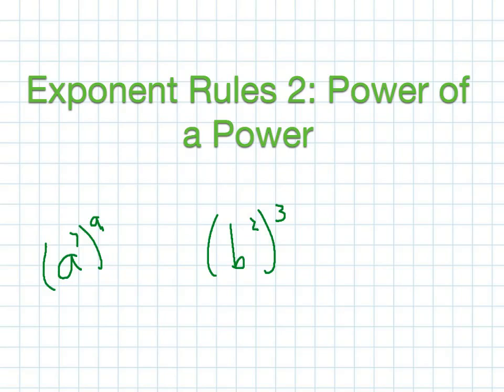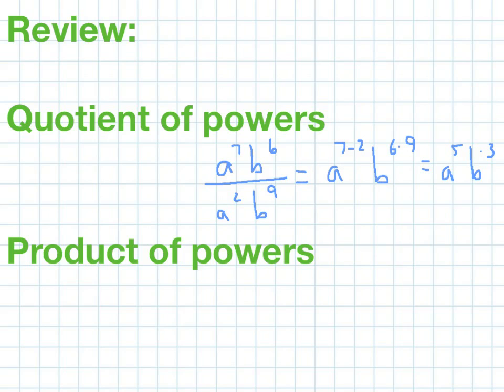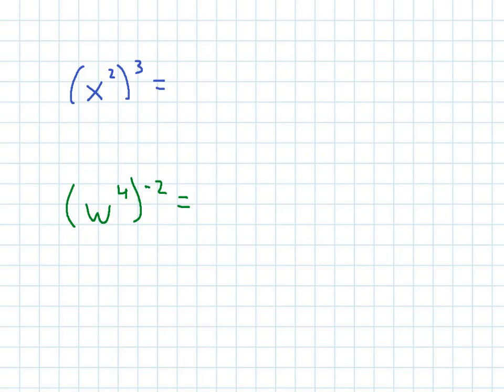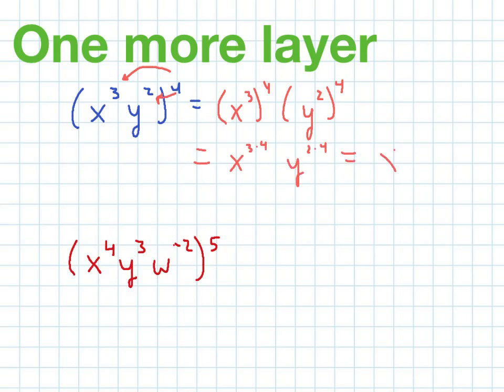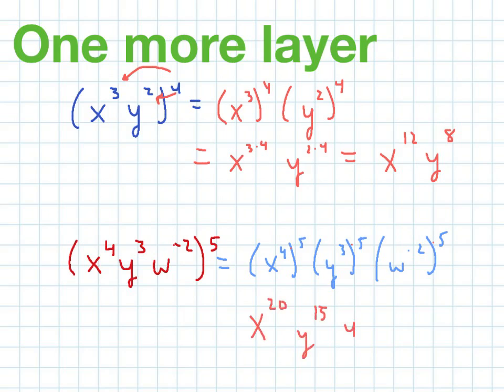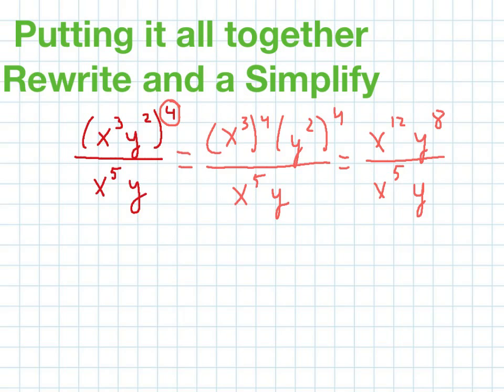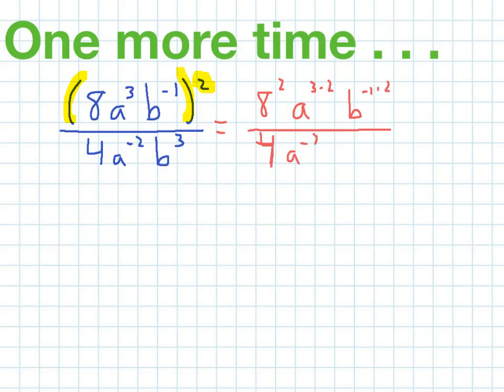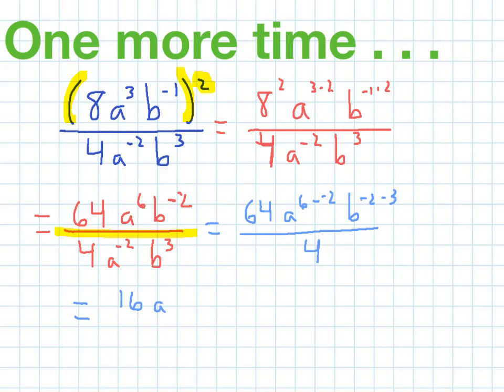Exponent Rules 2: Power to a Power